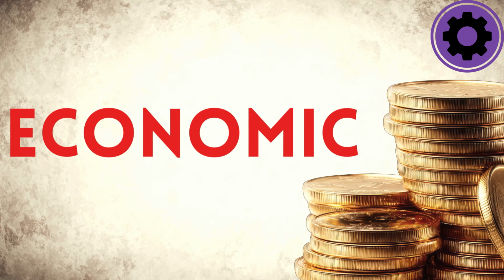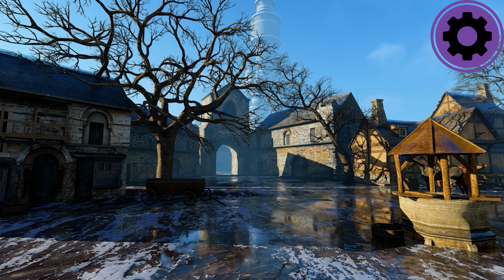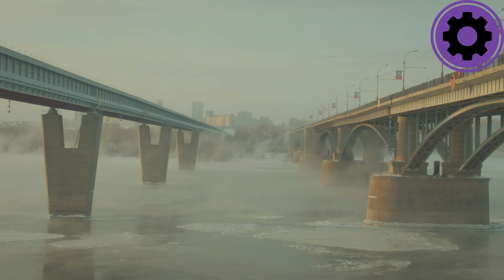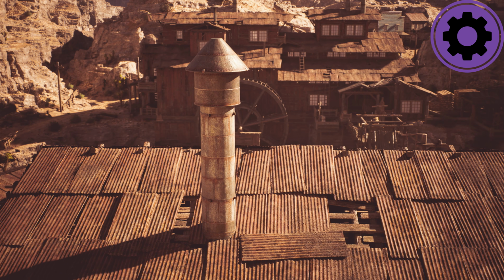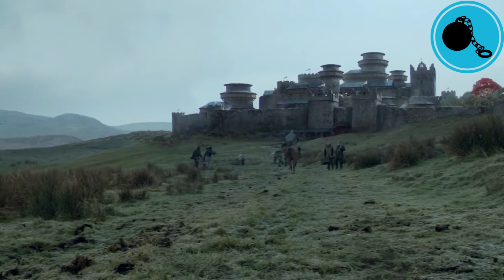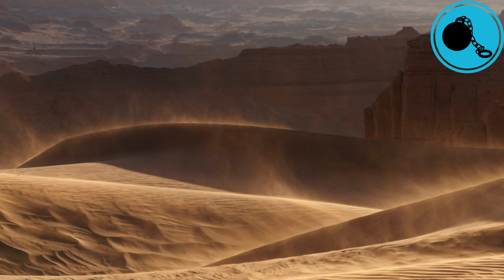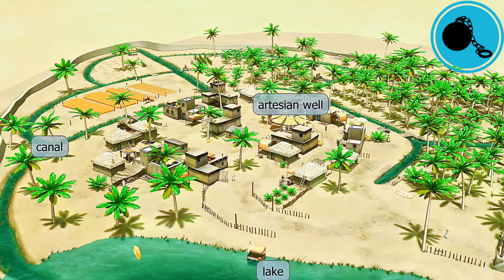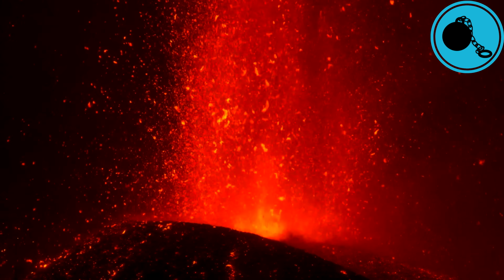The Writing Blueprint That Turns Generic Settings Into Compelling Worlds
Most writers build their fictional locations backward. They start with a cool name or an aesthetic mood board ("The Floating Castle") and try to force a story into it. The result? Shallow, generic settings that fall apart the moment a character steps inside.

As a Hollywood Script Doctor, I see this worldbuilding issue in hundreds of scripts and manuscripts. The writing fix isn't more imagination, as much as it's more internal logic.

In this video, I break down the Location Logic Loop—the exact 5-step framework I use to consult on scripts and fix "broken" fantasy and scifi settings. We move beyond drawing pretty maps to answering the fundamental questions of survival and adaptation.

Whether you are writing a novel, a screenplay, or a D&D campaign, this method ensures your world generates its own conflict, culture, and plot.

THE 5-STEP LOCATION LOGIC LOOP:
1. Function (The Spark): Why does this location exist? (Trade, Defense, Mining, Religion?)
2. Constraints (The Pressure): What limits or threats does it face? (Geography, Resource Scarcity, Enemies?)
3. Culture (The Adaptation): How do people survive these constraints? (This is where unique traditions are born)
4. Reputation (The Story): How do outsiders see this place versus the reality?
5. Emergent Details (The Layer): Naming and mapping based on history, not "cool factor."

CHAPTERS:
0:00 - The Pretty Map Trap
1:22 - Step 1: Function (Defining The Location's Purpose)
3:44 - Step 2: Constraints (Identifying Threats & Limits)
6:12 - Step 3: Culture (Survival Habits & Traditions)
9:21 - Step 4: Reputation (Outsider Perception vs. Reality)
11:46 - Step 5: Emergent Details (Logical Naming & Mapping)
14:17 - How to Apply This To Your Story

Throughout Worldbuilding Month, we're going to build on this storytelling framework in some incredible ways. We'll be dissecting the story building recipes of major IPs to find out what we can steal from their well-built worlds and I'll share professional writing tips I've learned from my time in Hollywood.

We’ll explore how to find the story that’s already waiting for you within your own world, and even how to make the world itself a character that breathes, bleeds, and fights back.

About Plot Luck:
I’m Brian — a writer, story consultant, and former Hollywood development/studio insider. I’ve worked with hundreds of writers across film, TV, and games, helping them turn messy ideas into powerful stories. On this channel, you’ll find practical tools to improve your storytelling, one decision at a time.